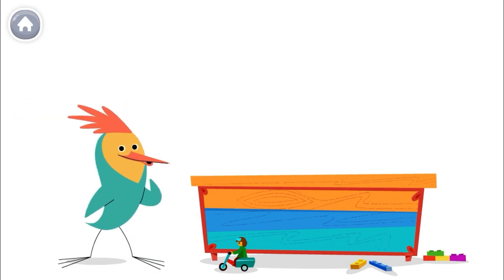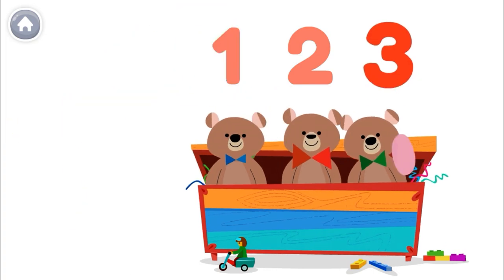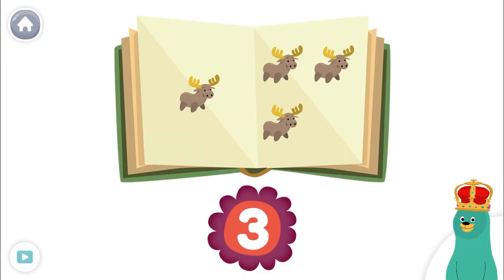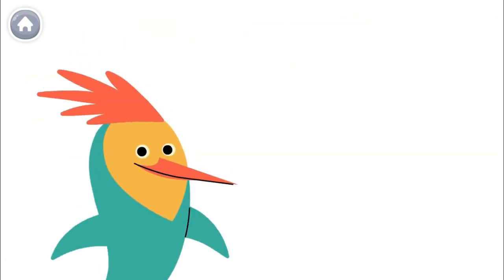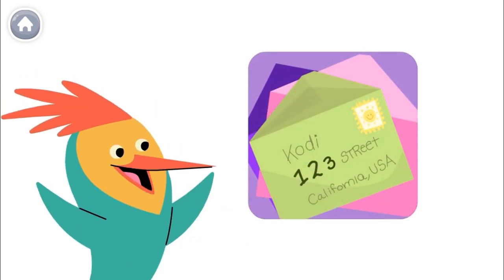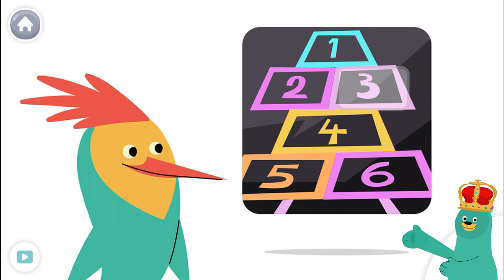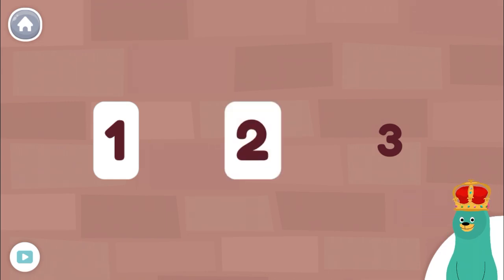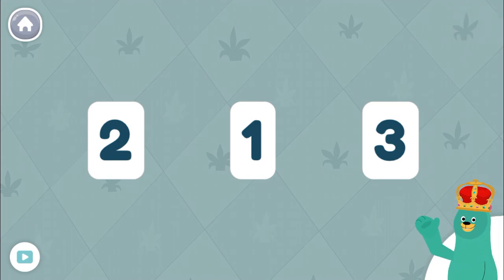Count 1 to 3 objects for preschoolers - 1 to 3 number counting - 1 to 3 fun counting - Counting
Learn counting 1 to 3 objects for children and kids.